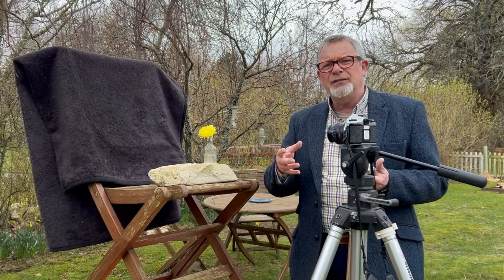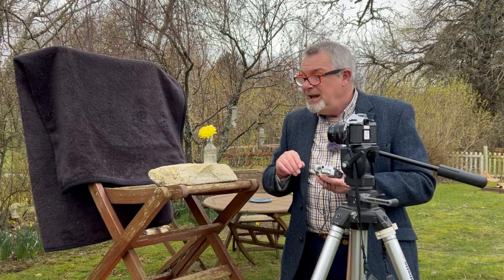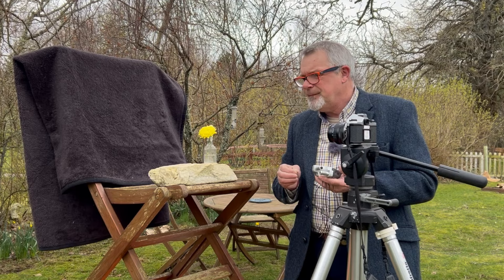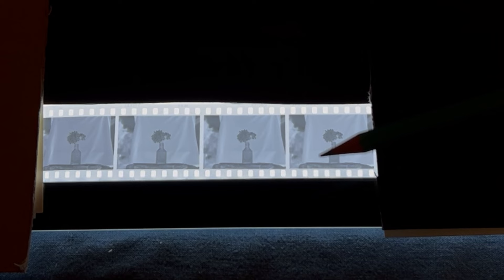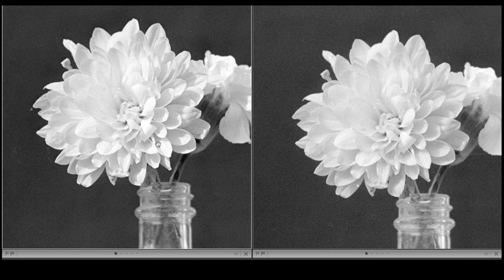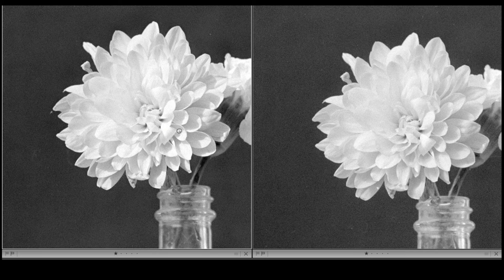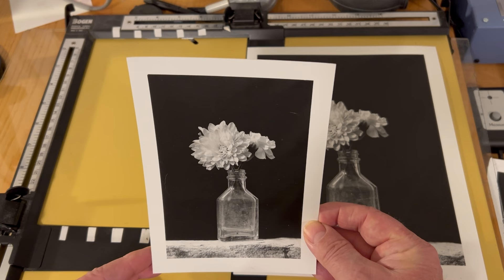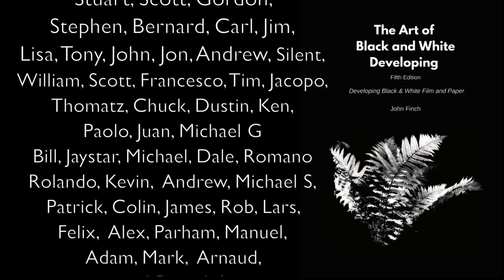Taking the Photograph - The Vase and Flower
Today I demonstrate techniques I used to photograph the vase and flower from last week. I also compare FX55 with D76 - it's surprising how good FX55 is when you put it next to another developer! Finally I talk about printing both for digital prints and darkroom and ask you a question, which do you like the best?

John Finch
Pictorial Planet